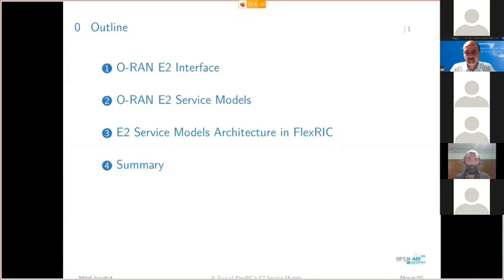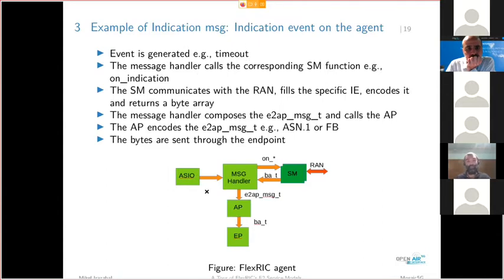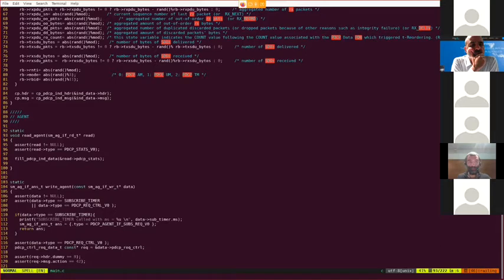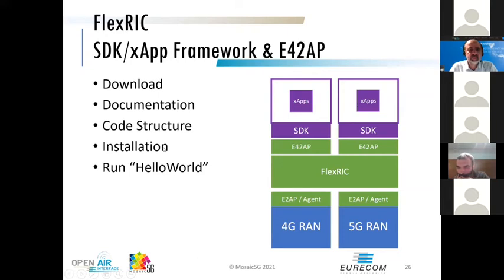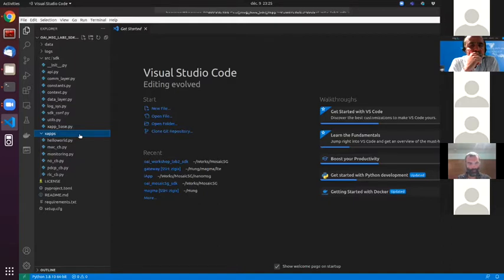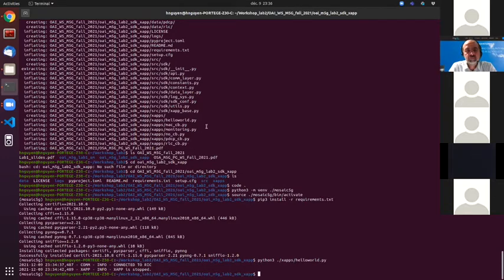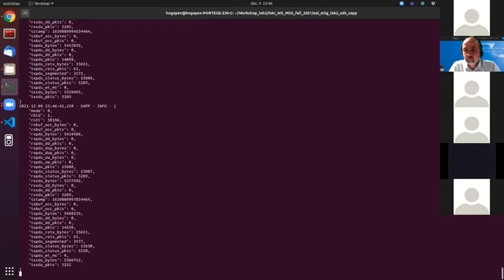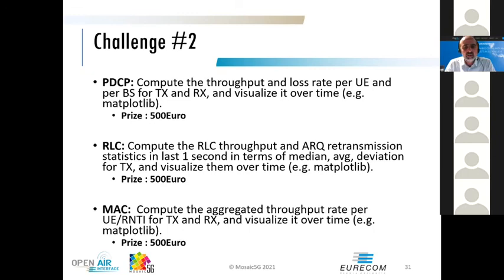Fall 2021 OpenAirInterface Workshop: MOSAIC5G - Lab1/2 & Challenges